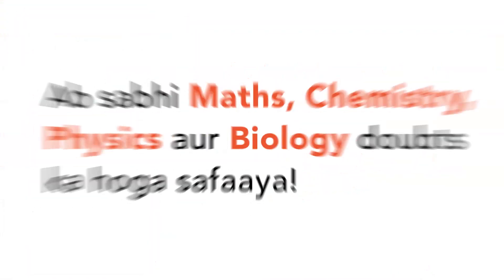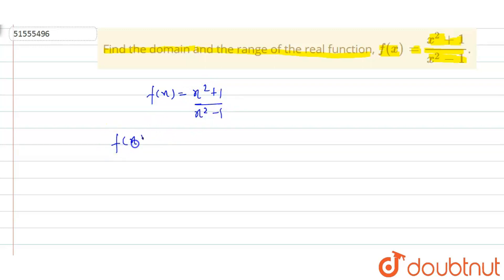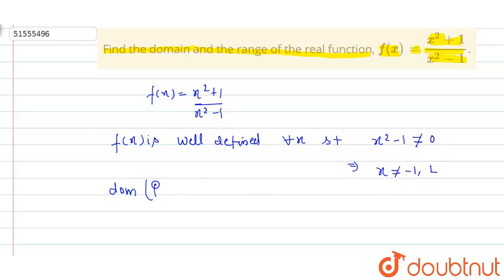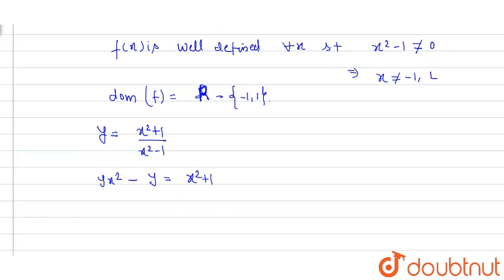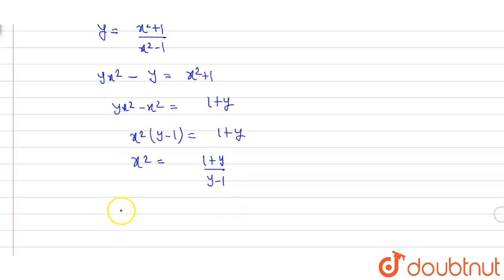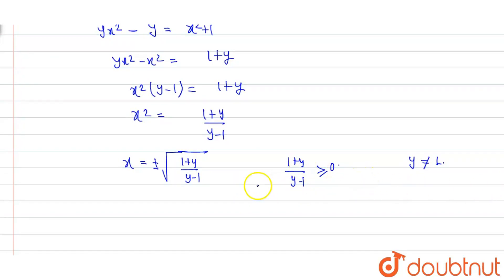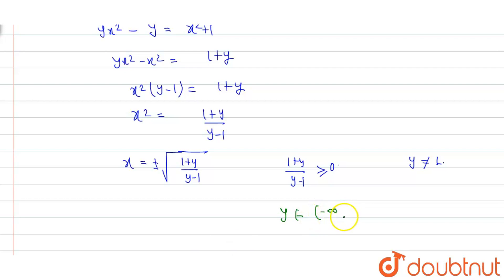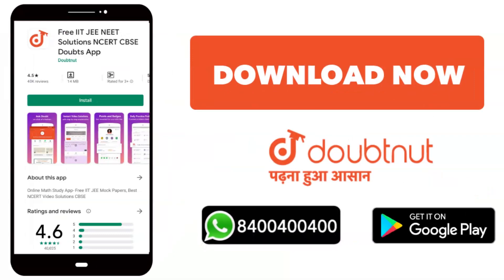Find the domain and the range of the real function, `f(x)=(x^(2)+1)/(x^(2)-1)`.